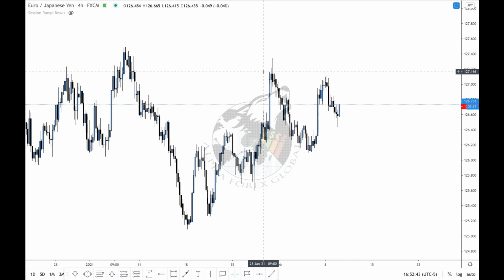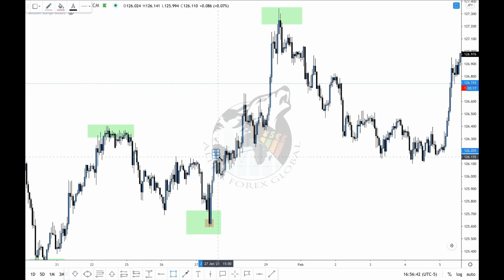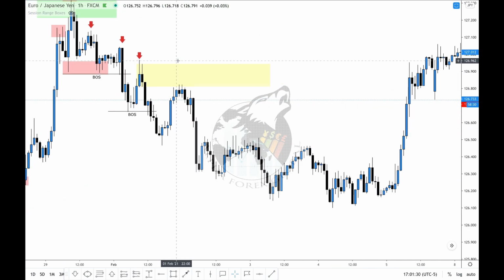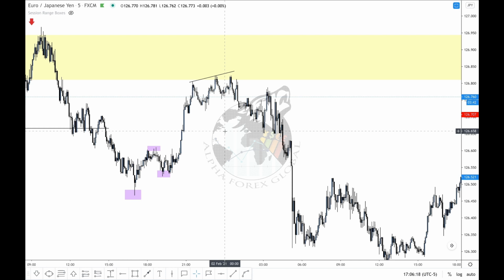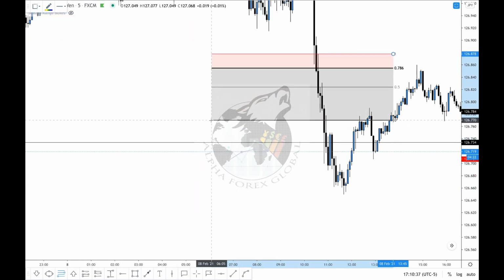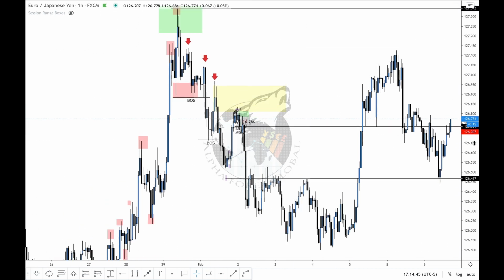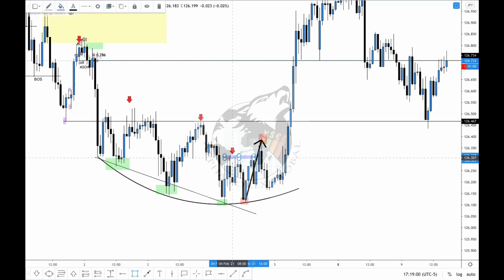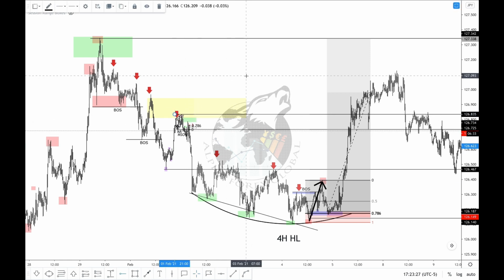COMBINDING EVERYTHING FOR CONFLUENCE